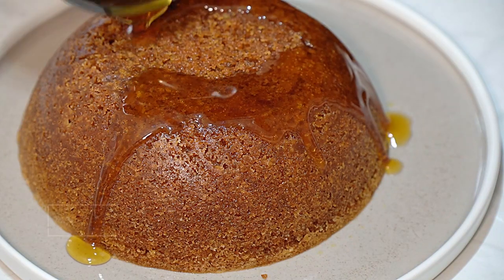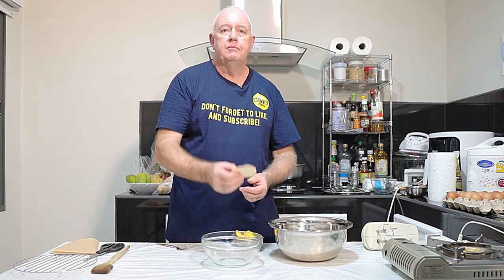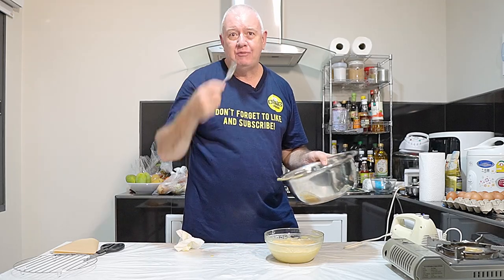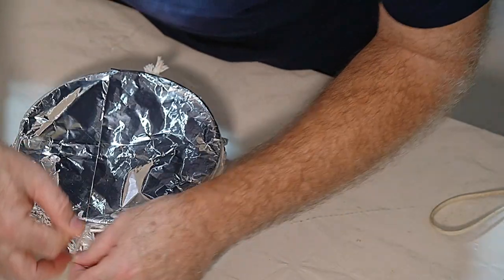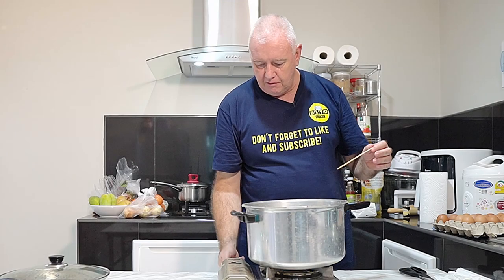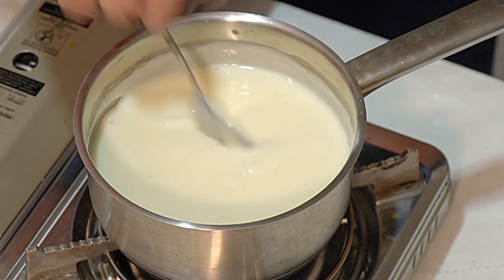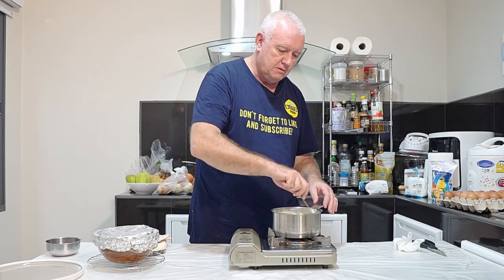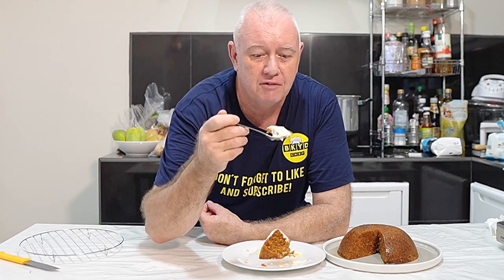How To Make Traditional BRITISH Golden Syrup Sponge Pudding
A golden syrup sponge pudding is a traditional British dessert dish consisting of a steamed sponge cake with a trickle of Golden Syrup poured over the syrup sponge pudding before serving and often served with hot custard.

This is a really easy recipe for a traditional syrup sponge pudding. This is the forgotten way of making this pudding like our mothers would have made. Now we use chef Mike (microwave) and knock it out in 10. This is an amazing Traditional Golden Syrup Sponge Pudding. Its Light, Not overly sweet, tastes great served hot, with custard, the ultimate comforting dessert for a cold Winter's day or any day! I love it!

👇 RECIPE BELOW

Ingredients

114 g golden syrup
170 g butter or margarine
120 g brown sugar
3 eggs
170g Self raising flour
4 tbsp milk
1 tsp baking powder
½ tsp vanilla
4 tbsp golden syrup for the end

Custard
1 Heaped tbsp custard Powder
2 tbsp milk taken form 2 cups
1 tbsp sugar

16mm F1.4 lens
18-105 F4 lens